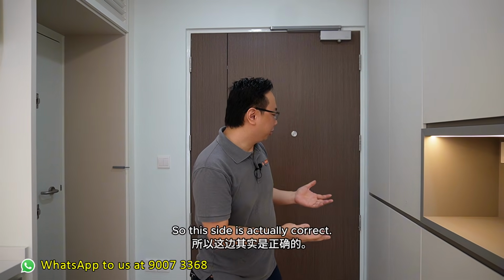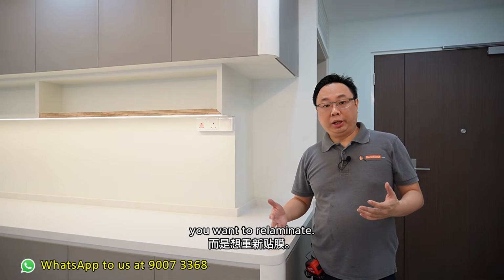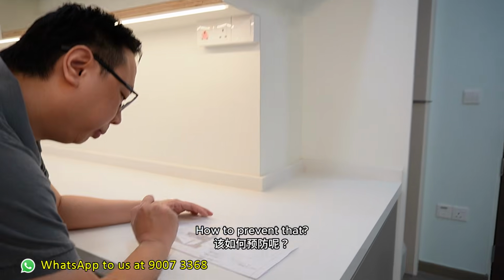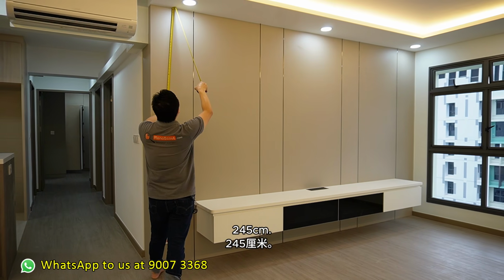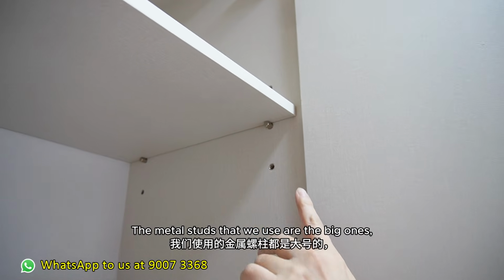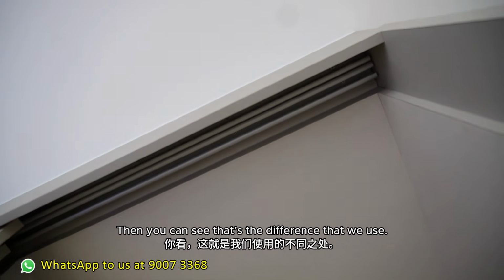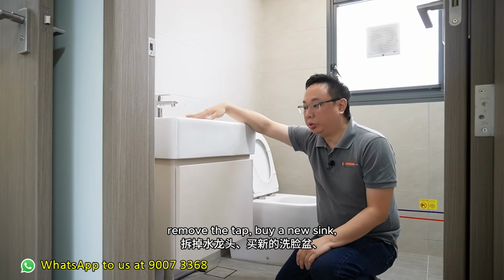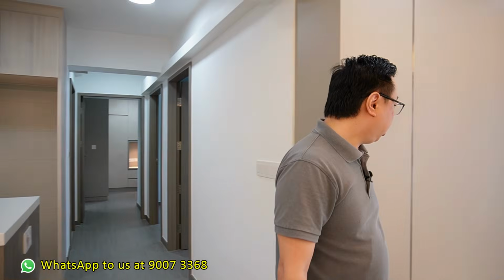Renovation LIVE On Site | Wrong laminate!? 粘错美加！？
We screw up this time, but we didn't choose to escape. We choose to own up to our mistakes.

If you like what you see and wish to engage us Reno Scout as your renovation contractor or interior designer, kindly send in your enquiry to Reno Scout via WhatsApp for our Sales Event!

这次我们翻车了。我们不选择逃避，而是积极的面对错误并且愿意补偿我们所犯的错。

如果您喜欢您所看到的并希望聘请我们 Reno Scout 作为您的装修承包商或室内设计师，请通过 WhatsApp 咨询我们 Reno Scout 有关的销售活动。